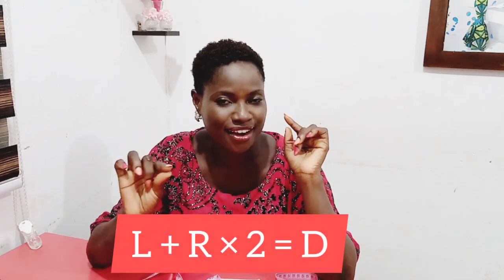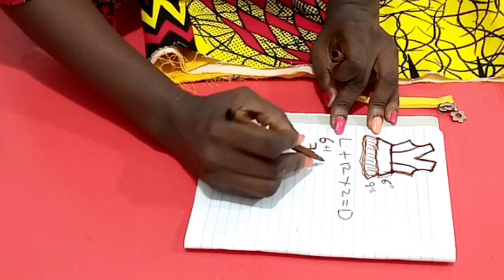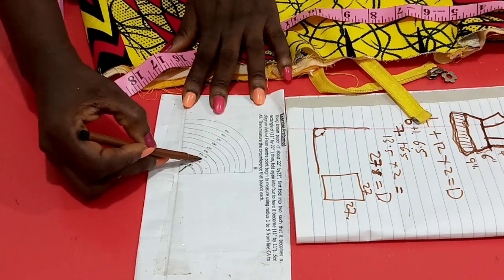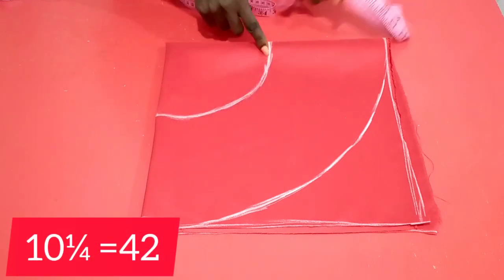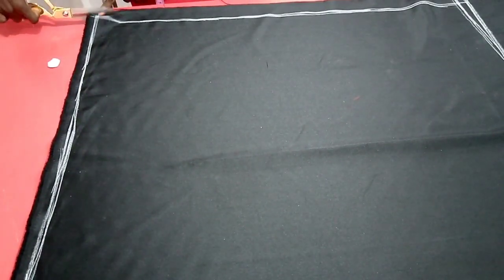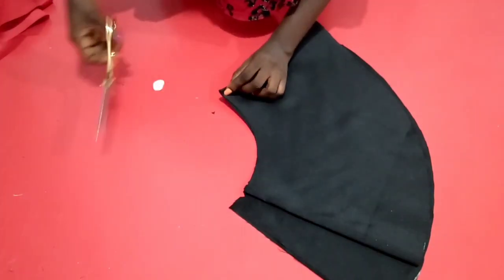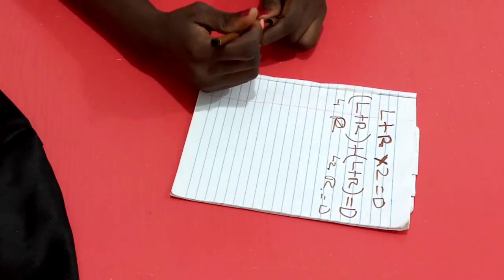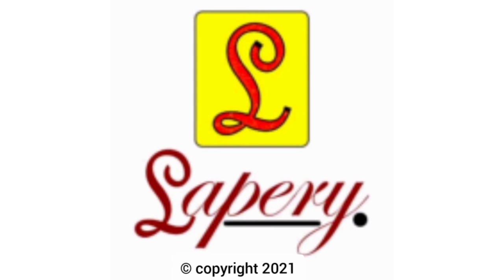HOW TO CUT FLOUNCE // PEPLUM EASILY. No Fabric wastage; No πr².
Hi guys,
Here is a detailed video on HOW TO CUT FLOUNCES// PEPLUM easily.

Flounce formula and table are attached as guide, hope you find it useful.

I'm on Instagram as @laperyonlinetutorials. Install the app to follow my photos and videos.

Join our Facebook group @ up
Cut and Sew with Lapery